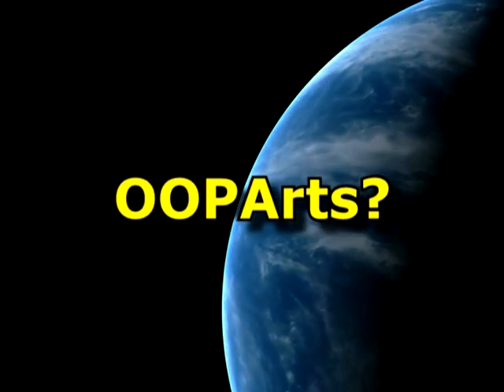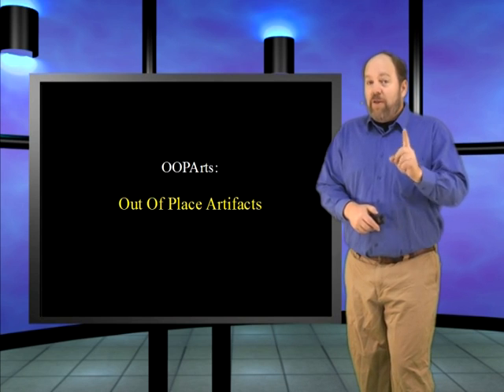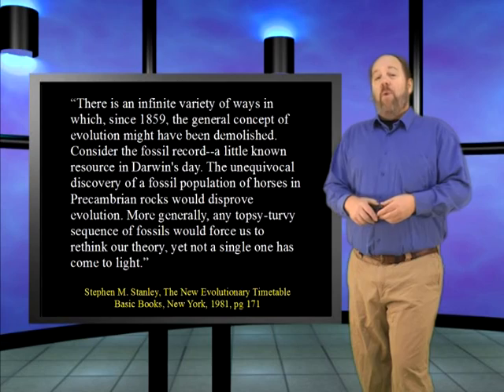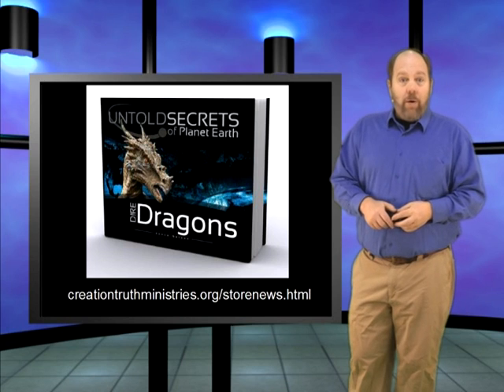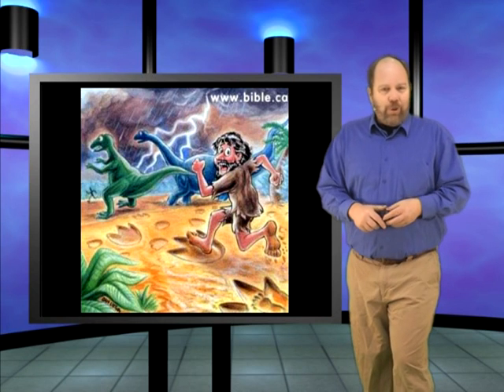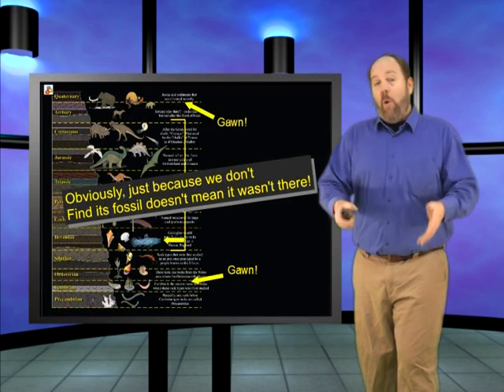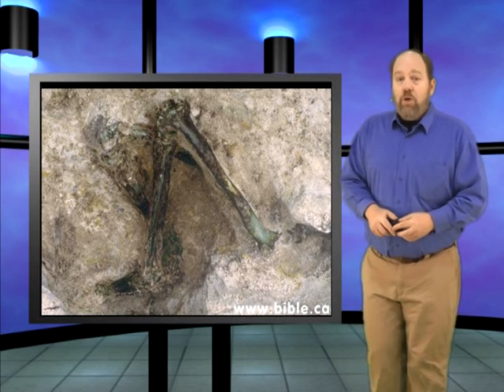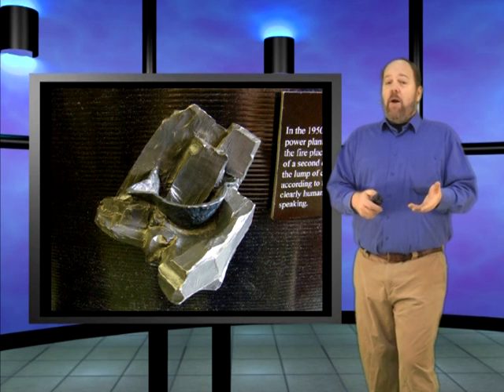OOParts special genesis week Episode with Wazooloo, aka Ian Juby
In this special episode of Genesis Week, Ian talks about OOParts and their relevance to the creation/evolution debate.